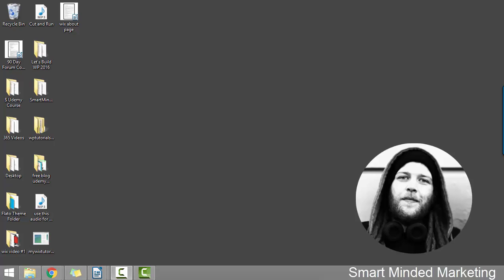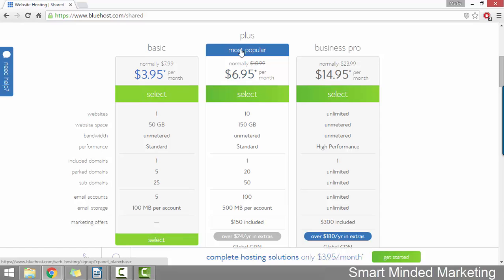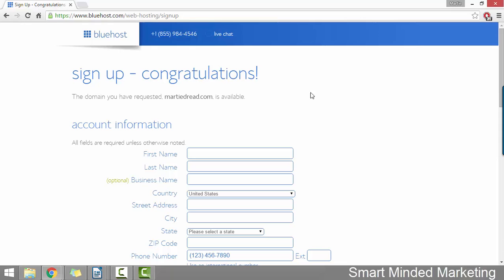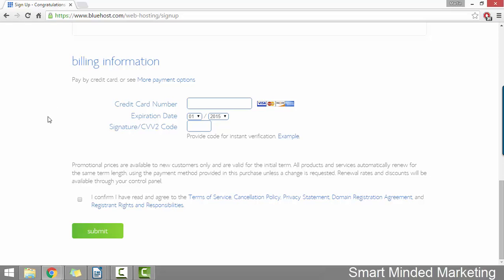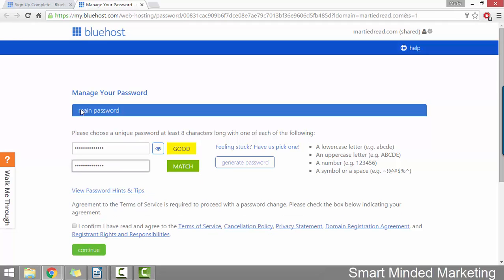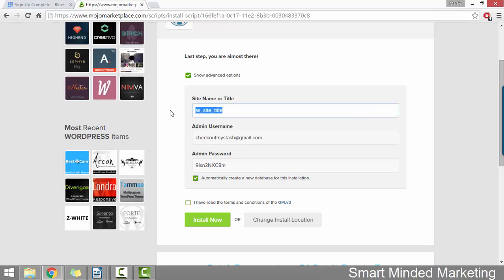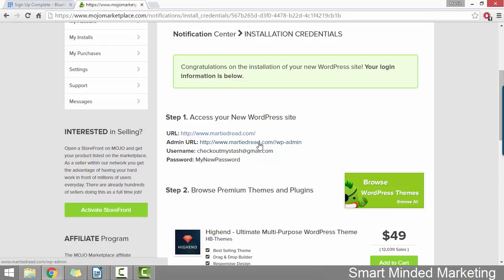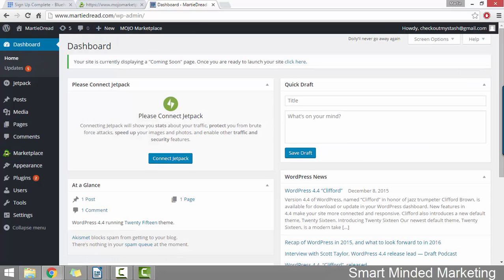How To Install WordPress using BlueHost 2016 (FREE DOMAIN)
How To Install WordPress on BlueHost [2016 Version]
This tutorial will show you how to install WordPress on BlueHost webs hosting, as well as how to claim your FREE Domain Name!

[Clickable Time Stamps]
00:00 Video Intro
Signing Up with BlueHost
Registering A FREE Domain Name
Installing WordPress
Logging into WordPress
Video Outro

Martie.

PS